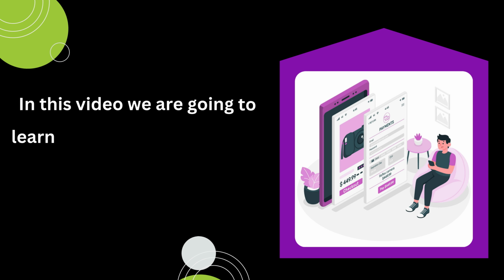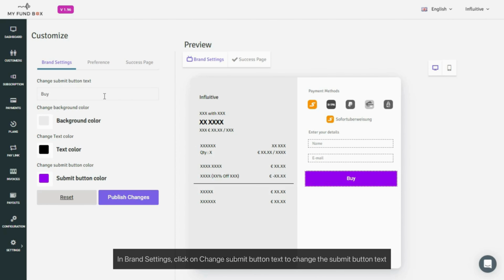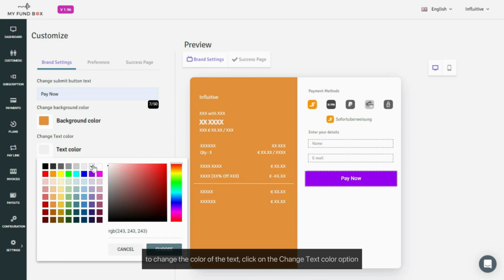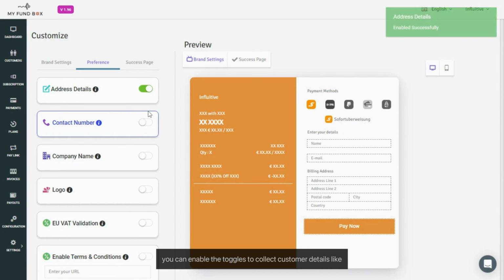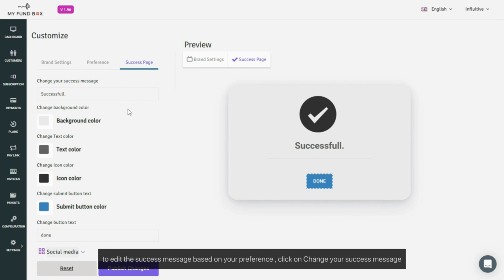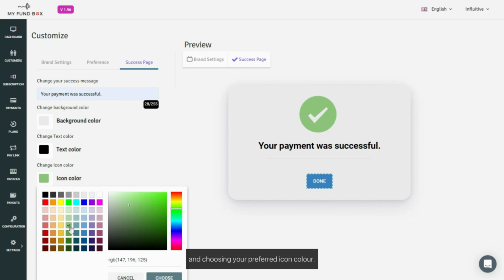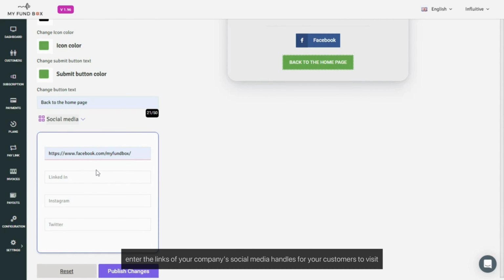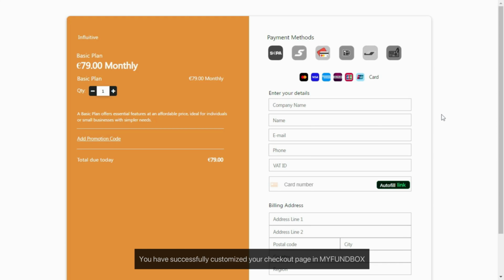How to Customize Your Checkout Page in MYFUNDBOX | Step-by-Step Guide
In this video, you can learn how to customize your checkout page in MYFUNDBOX to create a seamless and personalized payment experience. Perfect for businesses looking to optimize conversions and enhance user experience.